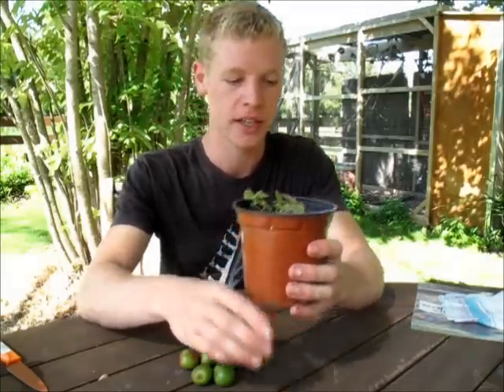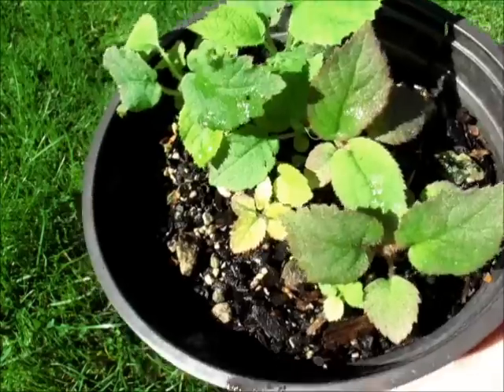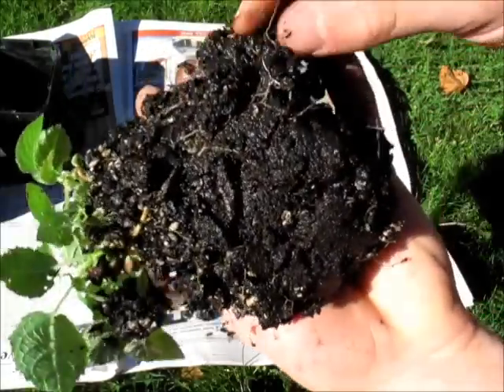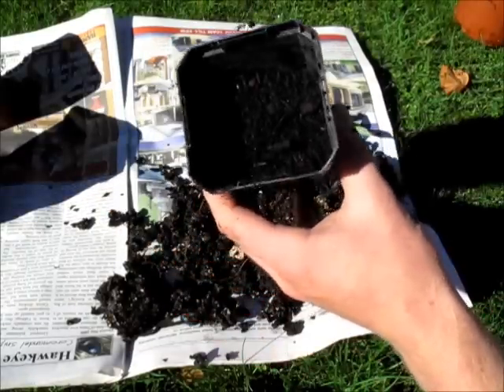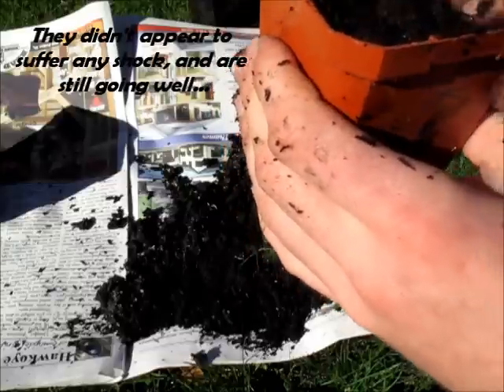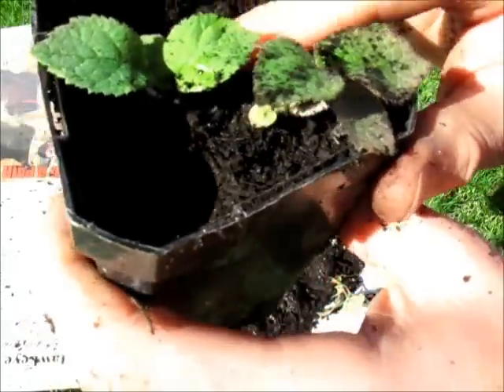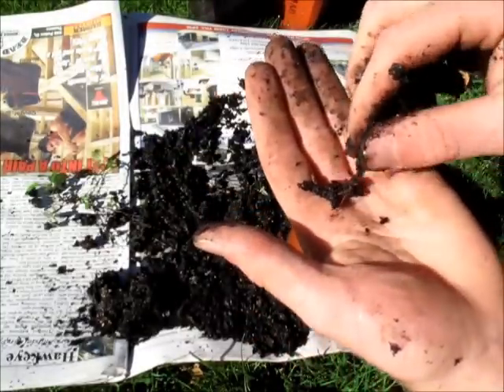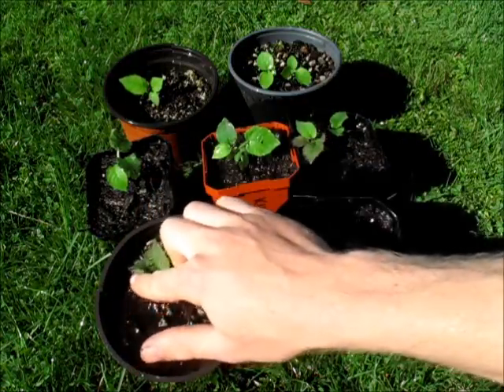Growing Kiwifruit From Seed - Transplanting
I'm going to show you my 4 months old Kiwifruit plants that I started from seed.